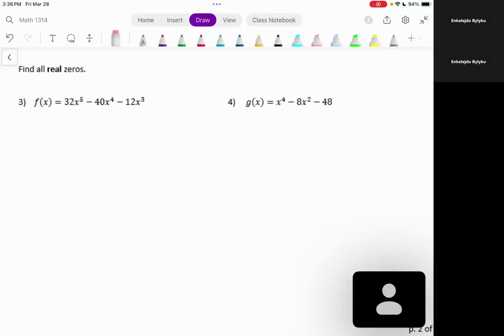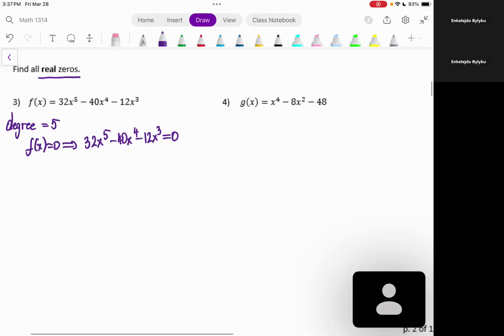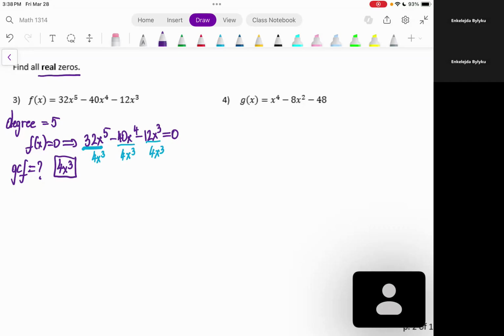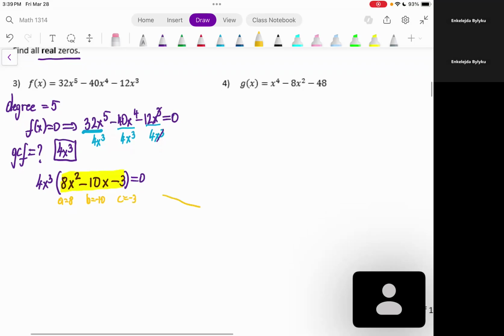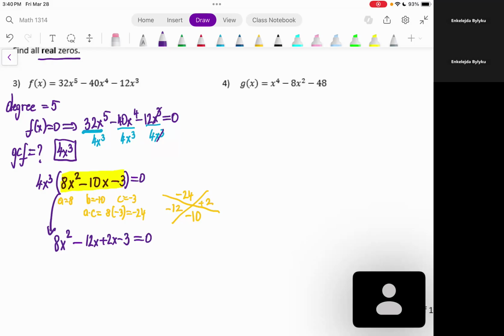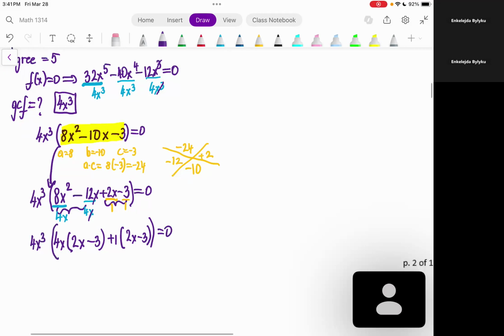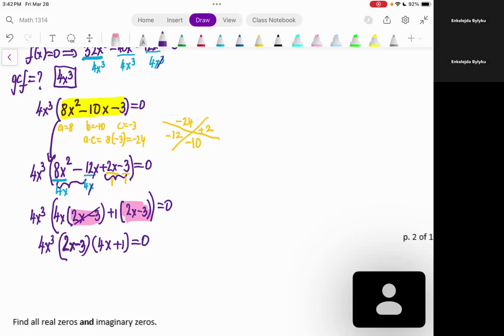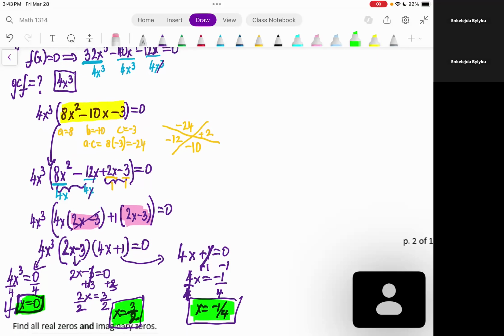Problem 3 Test 3 Review